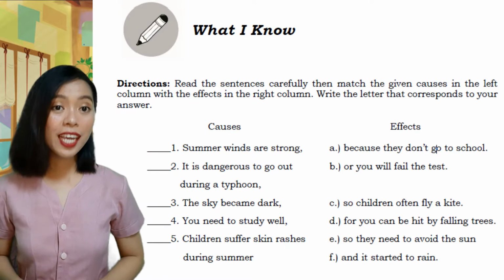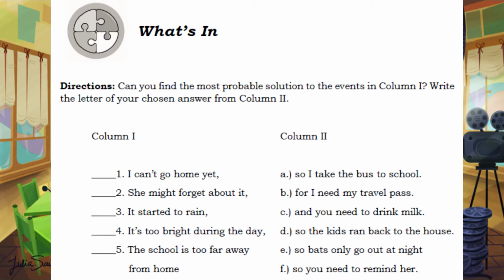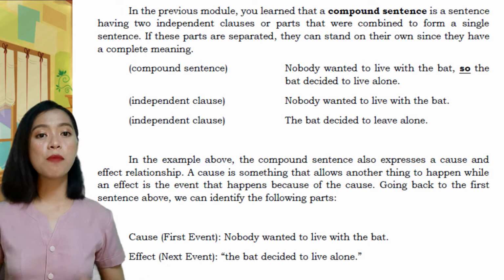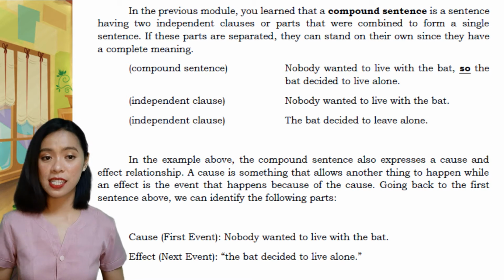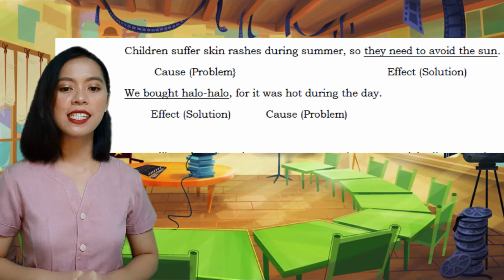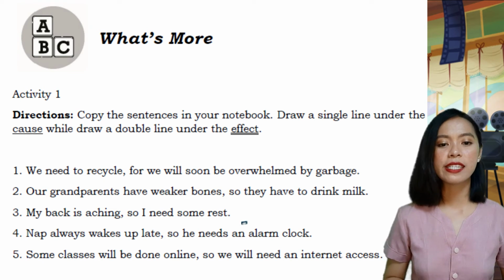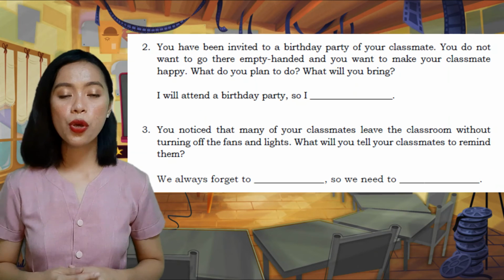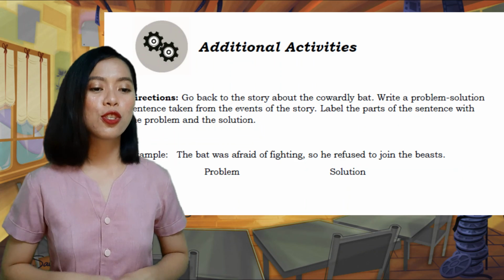Problem Solution Relationship Module 3 Lesson 2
Kauswagan Central Elementary School
Kauswagan District
Lanao del Norte
Region X

Script Writer: Lovelyn Claire A. Paring
Video Editor: Lovelyn Claire A. Paring
Demo Teacher: Lovelyn Claire A. Paring